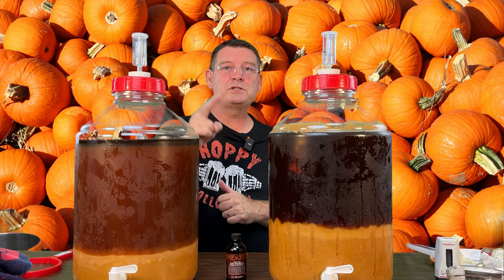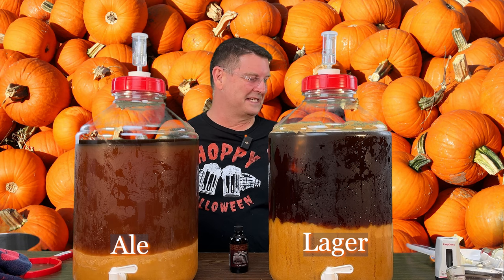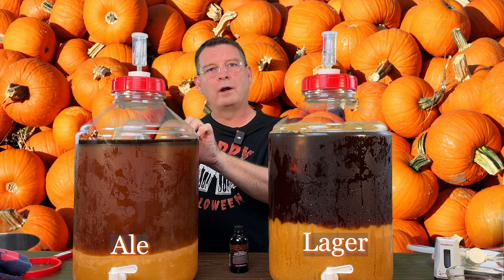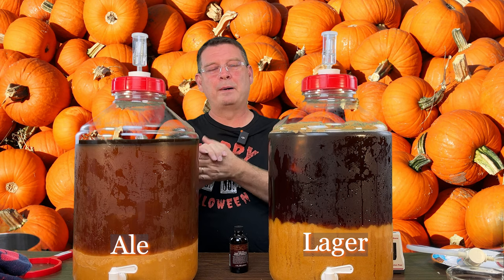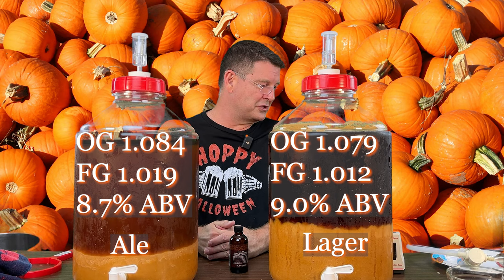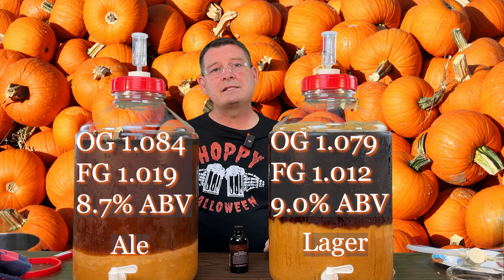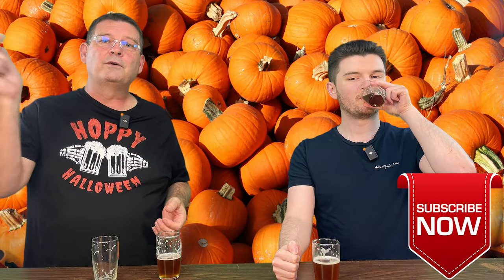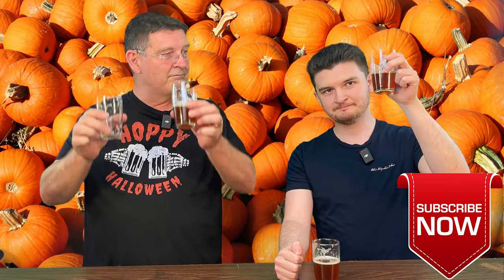Imperial Pumpkin Ale and Imperial Pumpkin Lager - Part 2 of 2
2 tsp of quality Bourbon Vanilla was added during kegging. The Tangelo Zest I added helped bring out a brightness to the overall sweeter flavors of the roasted Pumpkin Ale.

BIAB vs. Anvil Foundry Grain Basket
Pumpkin Lager vs. Pumpkin Ale

Chapters:
0:00 - Intro
0:30 - Fermentation Review
1:14 - Keg additions
1:38 - How to filter?
1:59 - How to Carbonate?
2:38 - Keeping Pumpkin in Suspension
3:14 - OG/FG for each brew
4:40 - ABV
5:38 - Taste Test Start
5:50- Taste Test Overview
6:59 - 8.7% Ale Taste Test
8:12 - 9% Lager Taste Test
10:01 - Blended Ale and Lager
11:22 - Thank you.

Recipe for a 5-gallon batch for the Roasted Imperial Pumpkin Ale / Lager
Mash in at 150 for 75 Minutes
5 minutes rise to 168 for 10 minutes
Recipe:
7 lbs 6 oz - Finest Maris Otter Ale Malt
1 lb 4 oz - Best Munich Dark malt
1 lb 4 oz - Flaked Wheat
12 oz - Victory Malt (Briess)
8 oz Honey Malt
6 oz - Caramel / Crystal Malt 10 L
5.2 oz - Caramel / Crystal Malt 40 L
5.2 oz - Aromatic Malt
6 oz - Rye Malt
1.75 oz - Tettnang U.S.  (4.6% A) - 60 minute addition (25 IBU)
Last 10 minute additions:
8 oz Dark Brown Sugar
Added 1 heaping tsp of Wyeast Yeast Nutrient
Added Whirlfloc tablet
2.55 oz of Tangelo zest
White Labs - London Ale 013

5.65 lbs of Roasted Pumpkin added to the fermenter

Equipment I used to brew this batch of beer:
Awesome propane burner - Great quality.